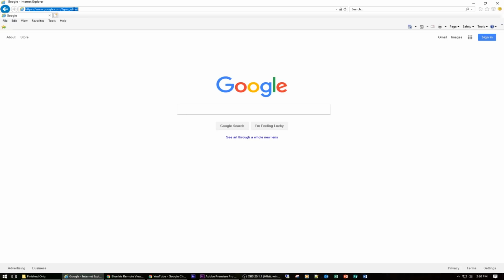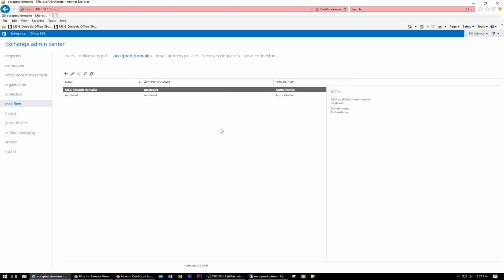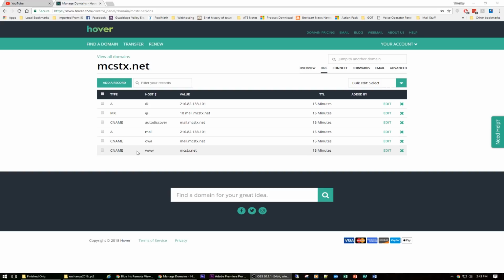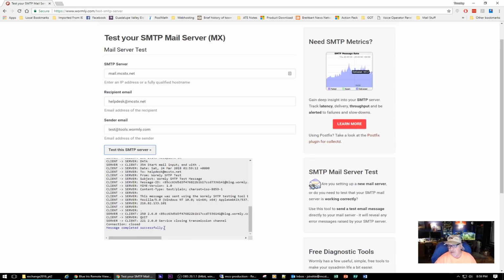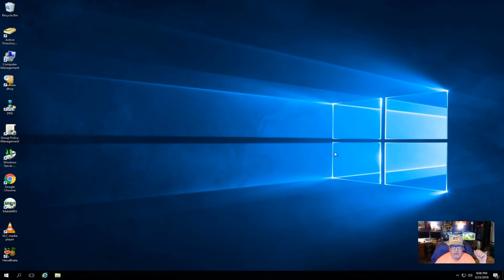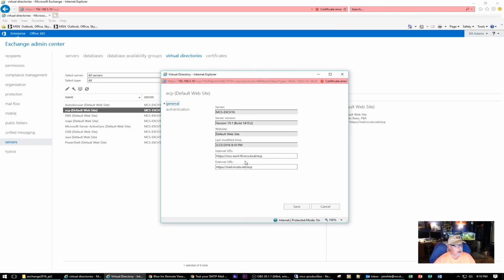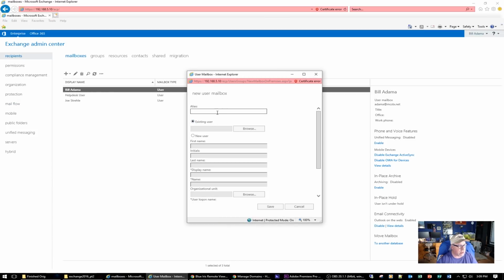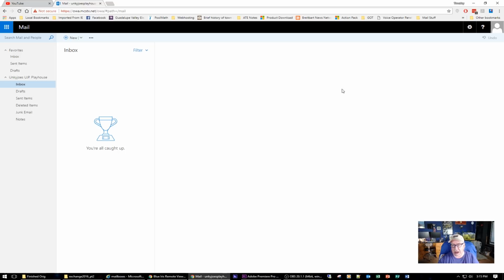Exchange Server 2016 - Install & Config - Part 2 - EP-165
Part two of the install and configuration.